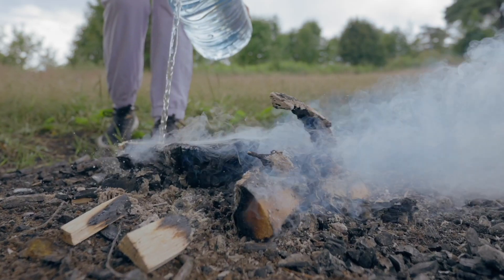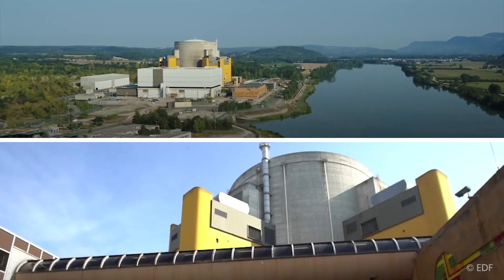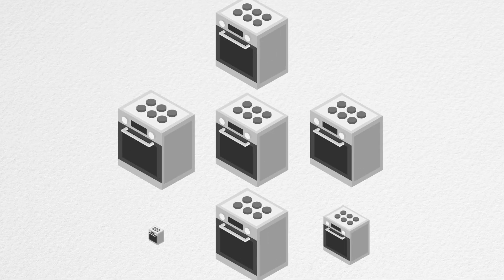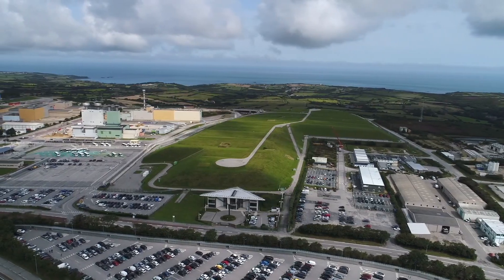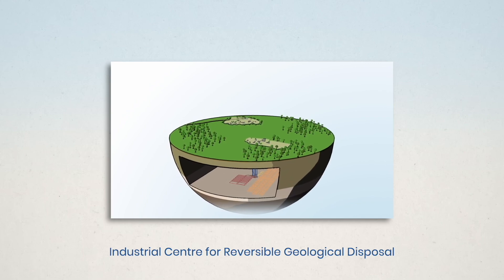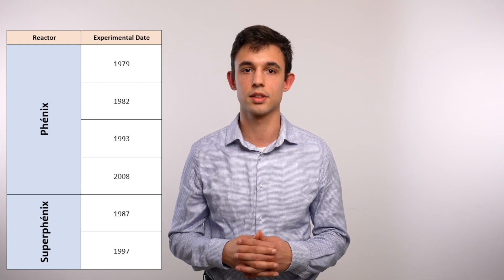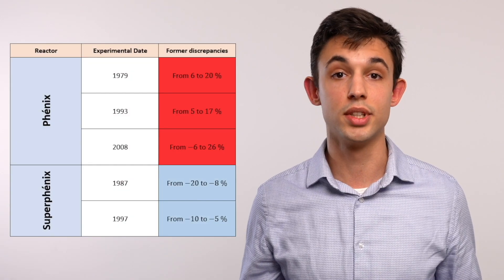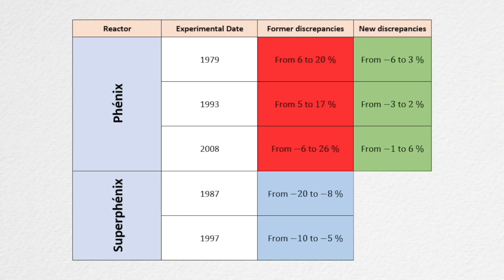PYG4R-2025: Decay heat calculation validation based on revisited local thermal measurements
Mr. Dorian Da Cunha (France) CEA - French Atomic Energy Commission